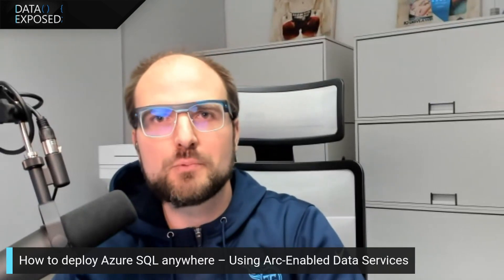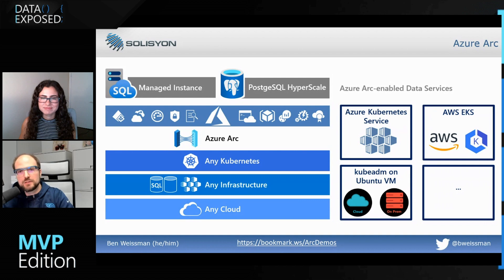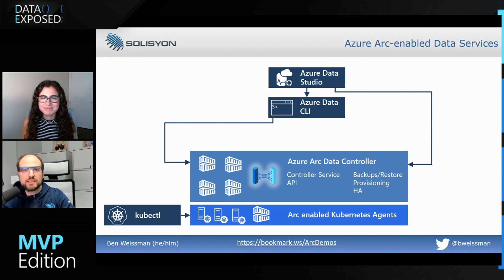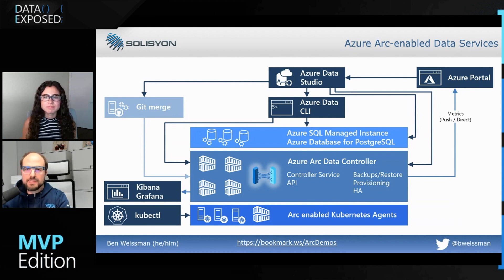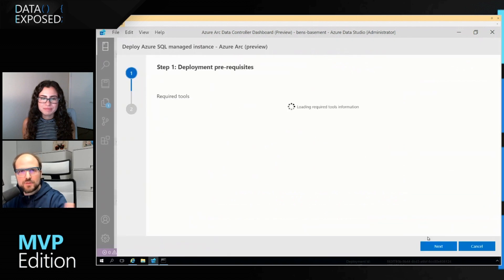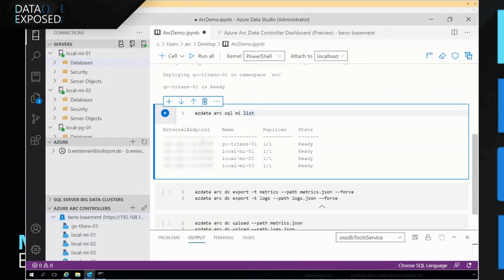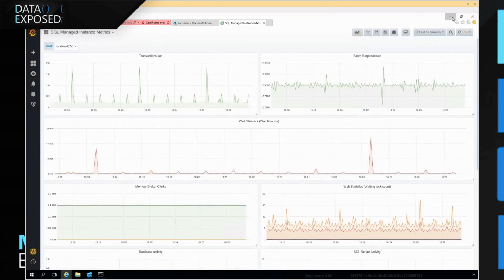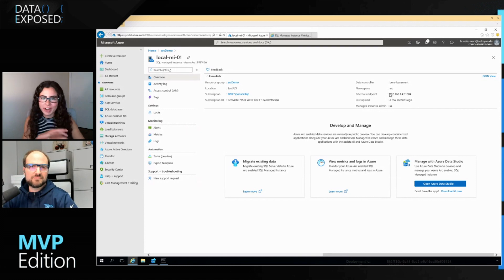How to Deploy Azure SQL Anywhere – Using Azure Arc for Data Services | Data Exposed: MVP Edition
Join Data Platform MVP Ben Weissman as he explores Azure Arc for Data Services, Microsoft‘s solution to deploy services like Azure SQL to any cloud – including private clouds – using Kubernetes. He will take us through the core concepts of Azure Arc for Data Services and also demo how easy it is to deploy an Azure SQL Managed Instance on-premises while still being able to see its telemetry from the Azure portal.

0:00 Introduction
1:10 Azure Arc overview
3:16 Azure Arc-enabled Data Services
6:04 Demo
12:45 How to learn more

About Ben Weissman:
Ben Weissman has been working with SQL Server since SQL Server 6.5, mainly in the BI/Datawarehousing field. He is a Data Platform MVP, MCSE Data Management and Analytics, and a Certified Data Vault Data Modeler. He is also the first BimlHero Certified Expert in Germany and a co-author of  "SQL Server Big Data Clusters" and "The Biml Book". Ben has been involved in more than 150 BI Projects and is always looking for ways to become more productive and make SQL Server even more fun!